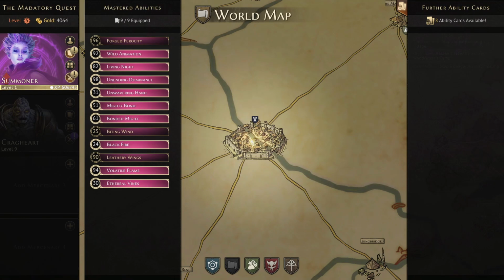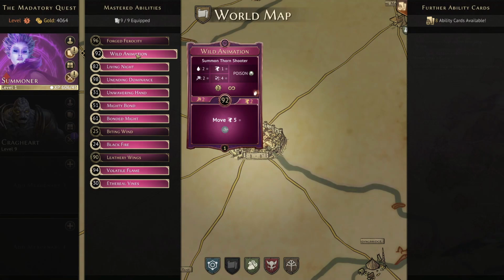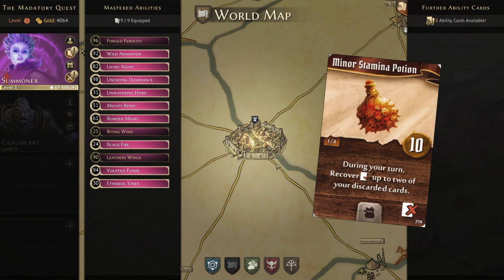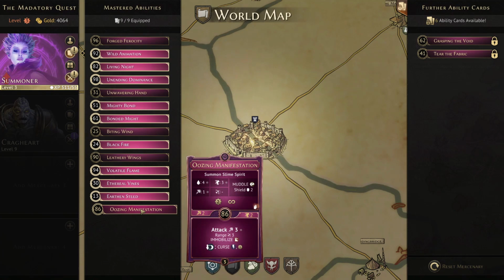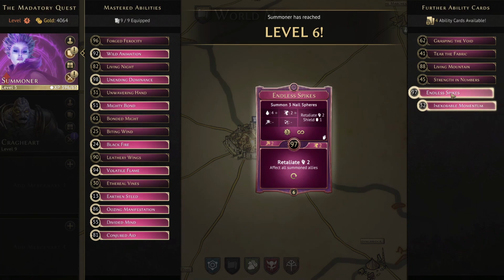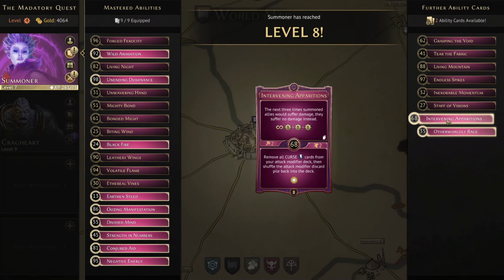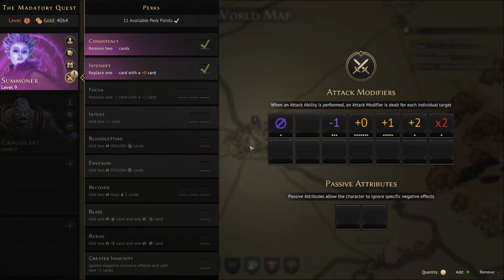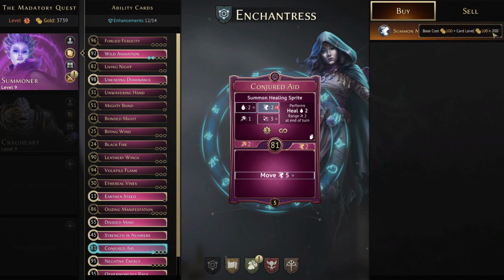Circles class guide and strategy for Gloomhaven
Warning spoilers inside board game players! I cover all the cards, items, enhancements, and perks for the unlockable Concentric Circles class and some tips on how to play. Sound off in the comments if you like these longer guides!

00:00 Intro
01:03 Class overview
05:44 Starting cards analysis
23:24 Starting cards and items overview
24:41 Level 2
28:24 Level 3
34:06 Level 4
37:03 Level 5
41:46 Level 6
47:06 Level 7
51:03 Level 8
56:09 Level 9
1:01:10 Final cards
1:01:26 Perks
1:03:30 Items (spoilers)
1:09:45 Enhancements
1:11:32 Outro